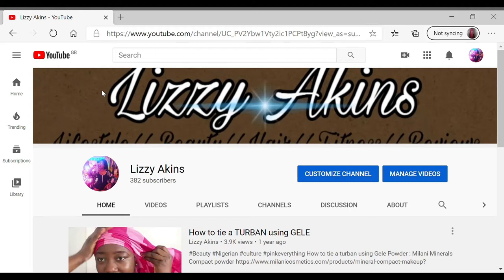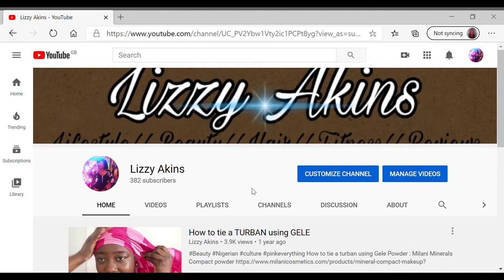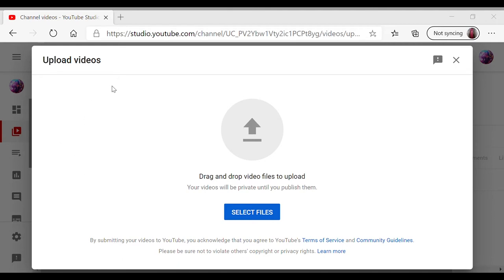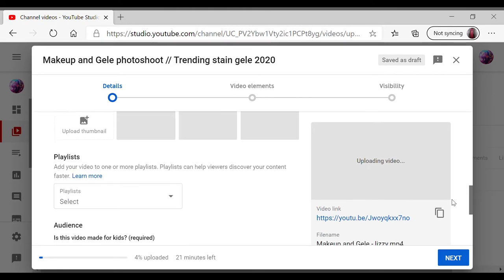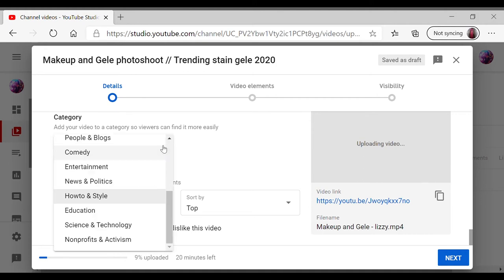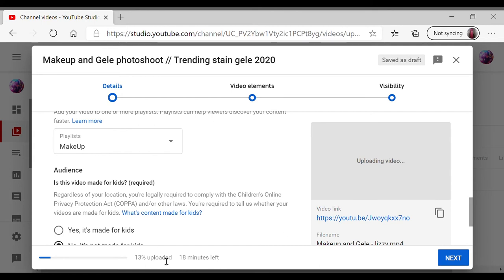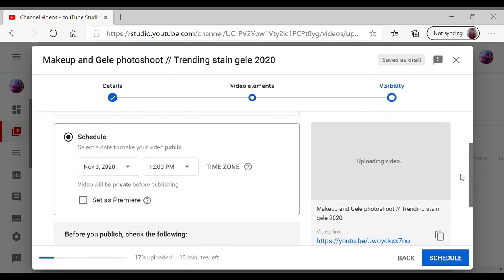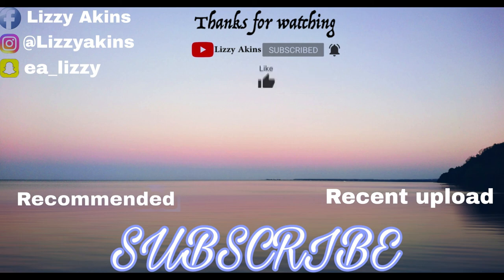How to UPLOAD your video on your YOUTUBE CHANNEL FAST //How to SCHEDULE a video to upload on youtube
Drop " 🔥" if you are enjoying my 2020 youtube tips.

in todays video, I explained in details how to upload your video to your youtube channel using either a laptop or a desktop and also showing you all how to schedule a video to upload on youtube.